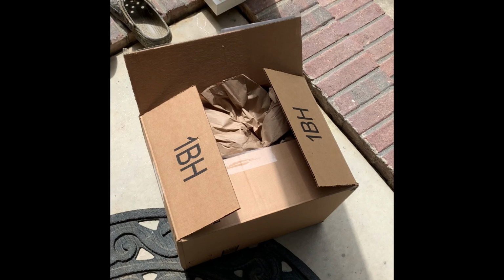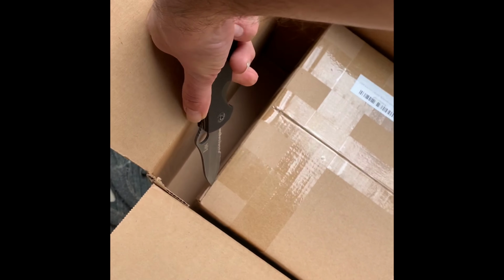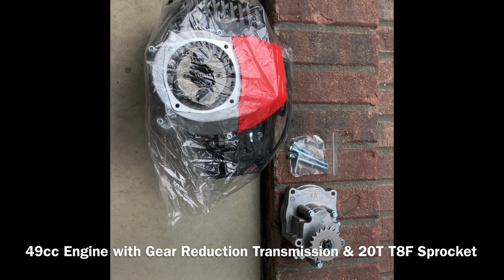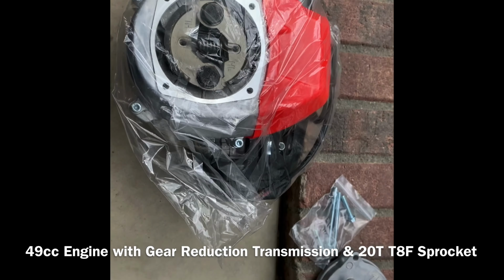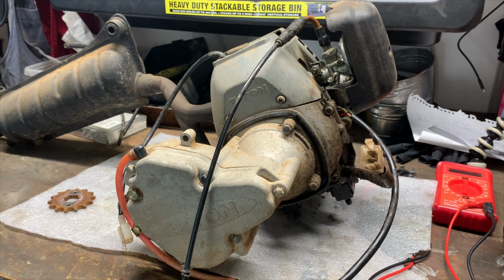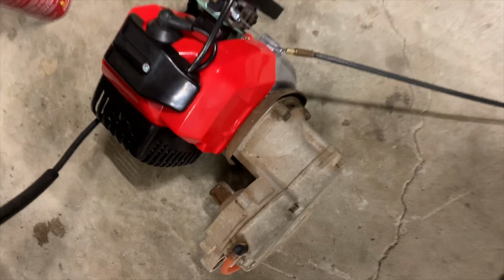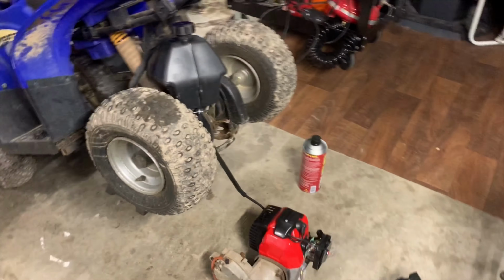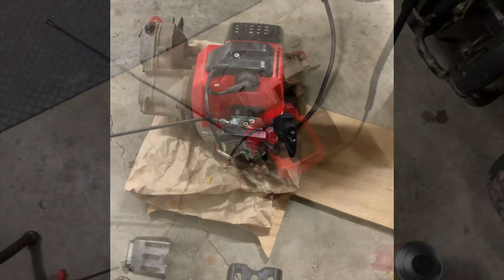Eton Viper Jr restoration and engine swap!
Today we clean up a 2 stroke Eton Viper Jr to get ready for sale and swap the old stock 41CC  engine for a brand new 49cc engine.